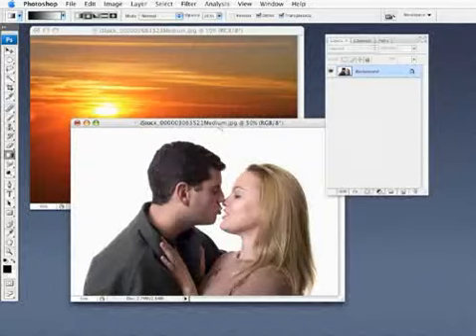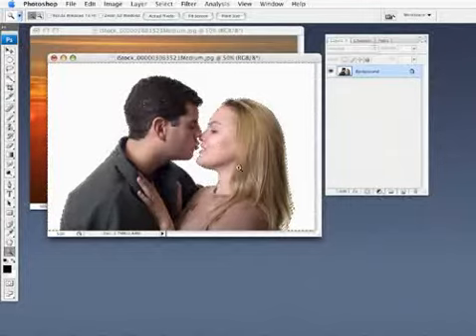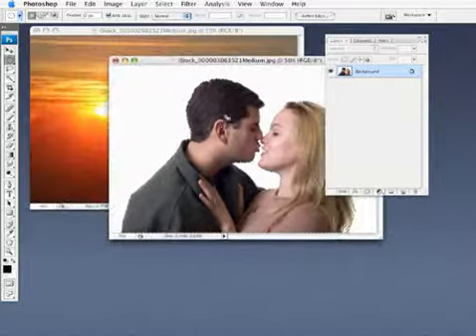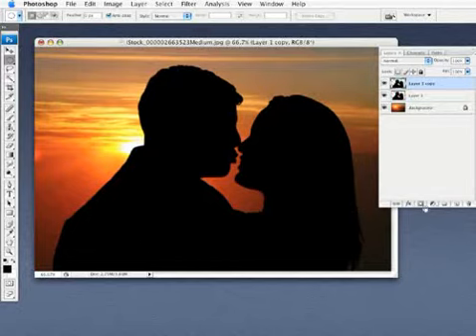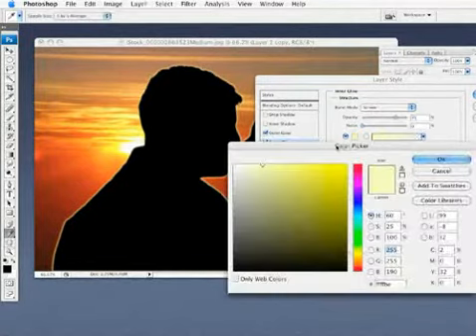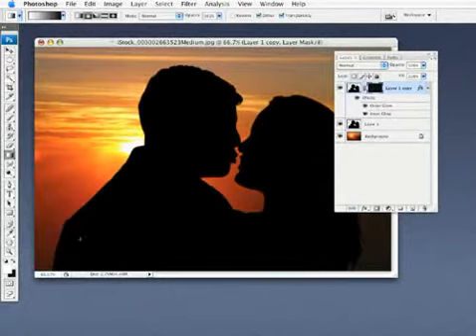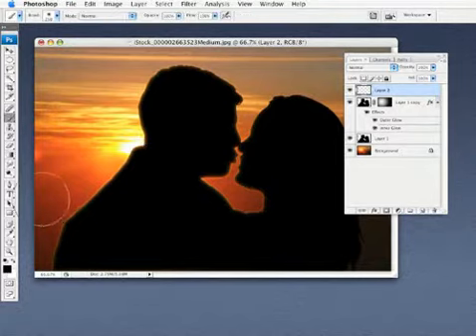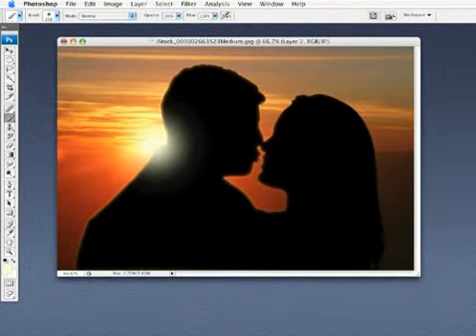How to make Sunset Silhouette Adobe Photoshop